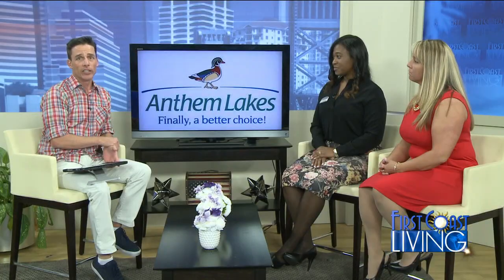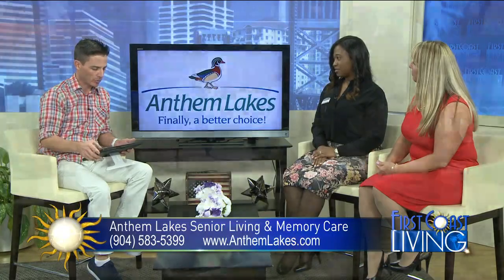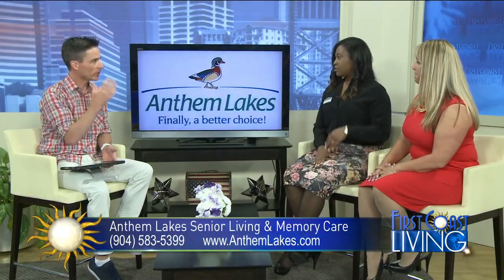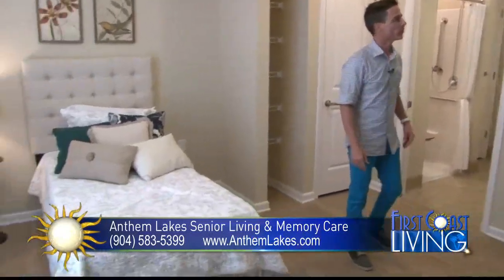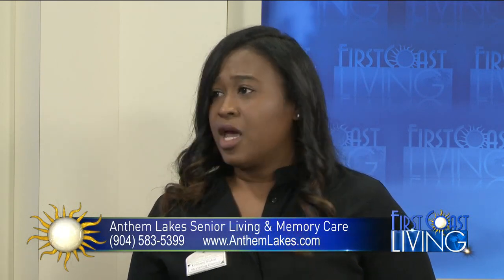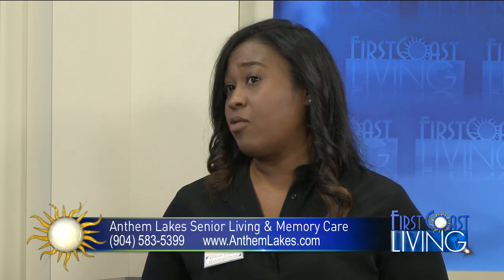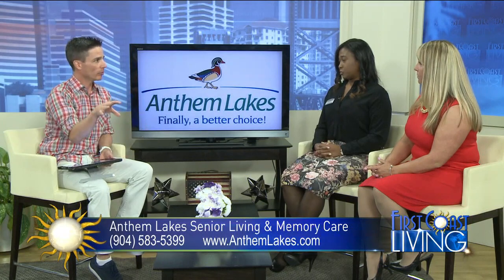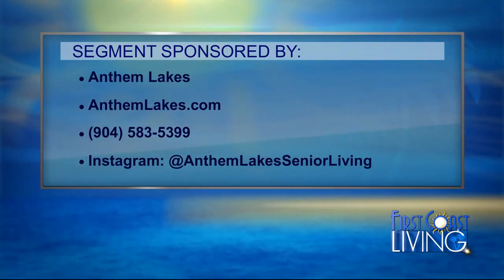FCL Friday March 23nd Anthem Lakes Senior Living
Anthem Lakes Senior Living